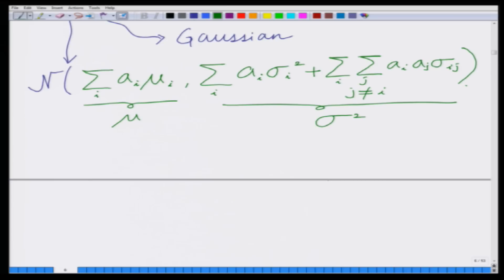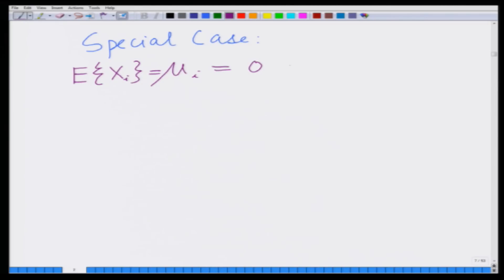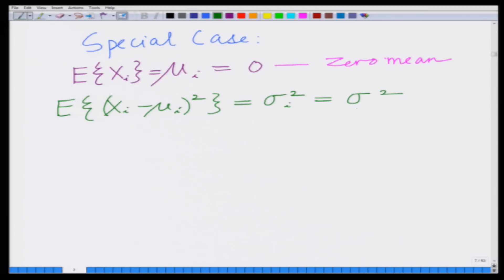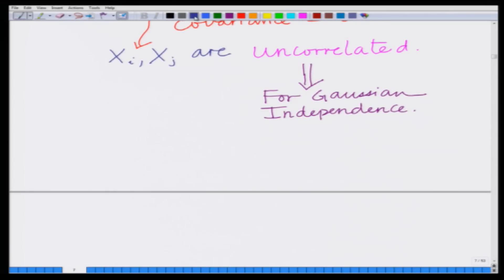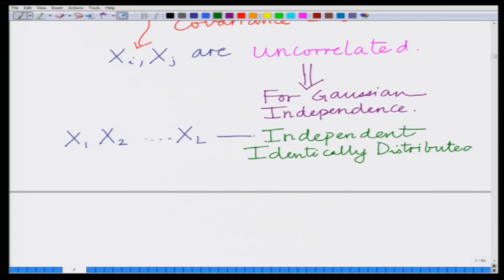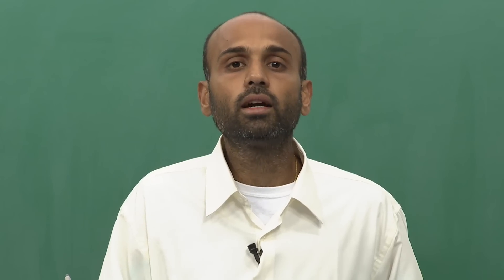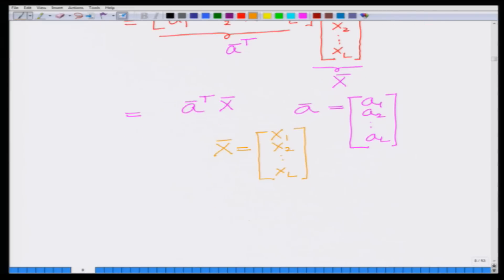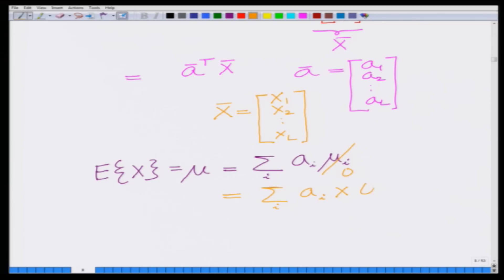Special Case: IID Gaussian Random Variables